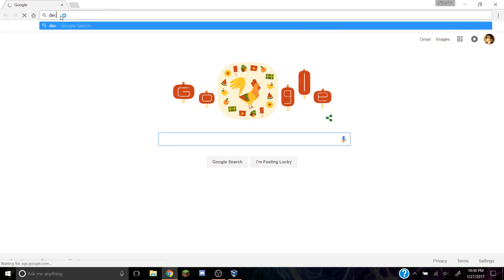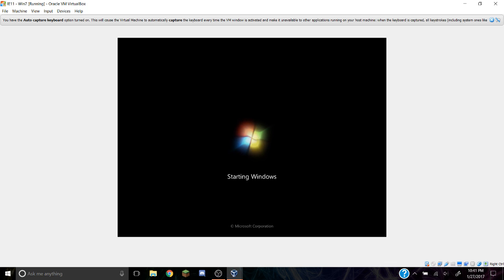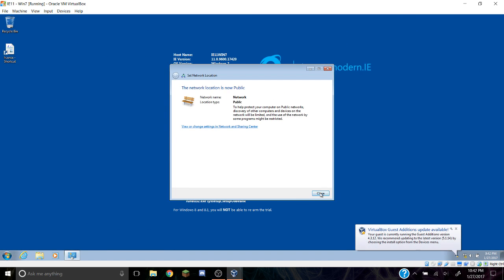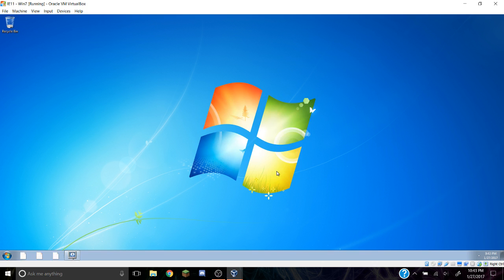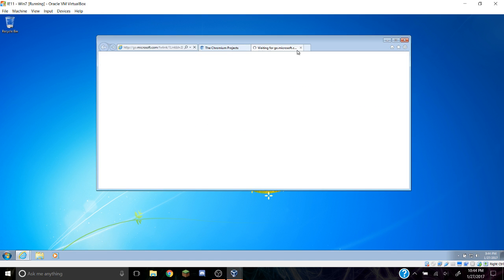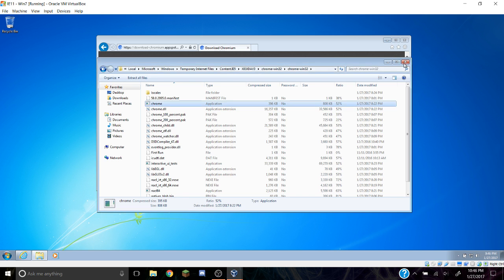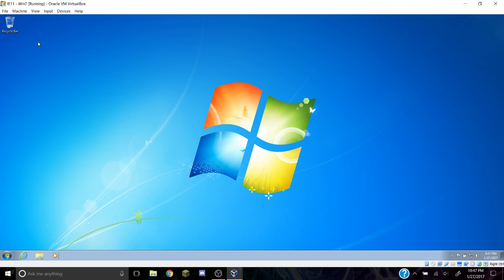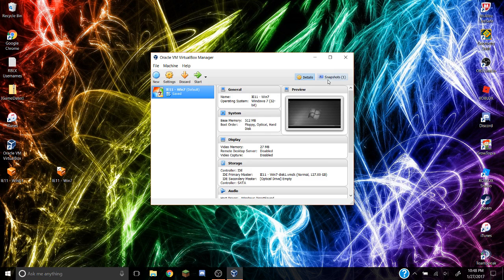SETTING UP A WinDev WIN7 VM ON VIRTUALBOX!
Hello all!
This is very easy to install. Soo, get ready!

MARKED AS:

Thank you everyone for watching my video! I worked hard to get the Virtual Machine, too. Download VirtualBox by Oracle at virtualbox.org.